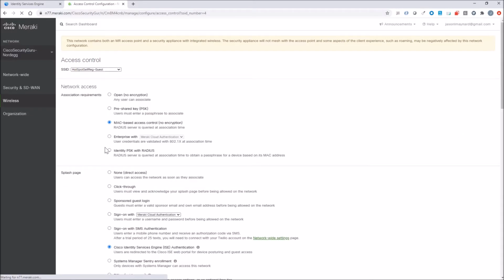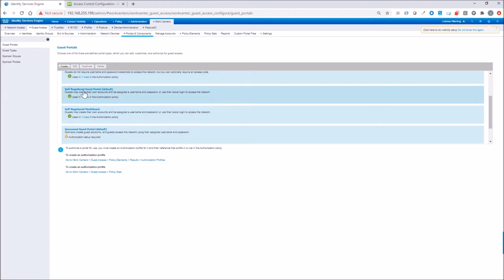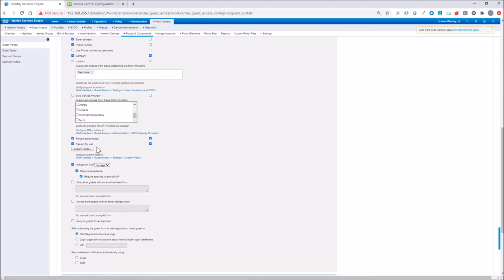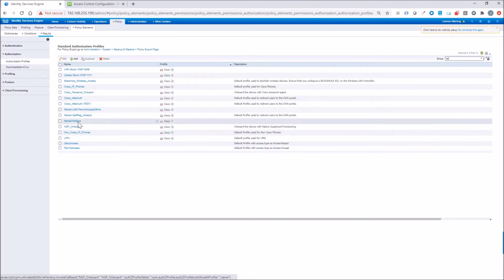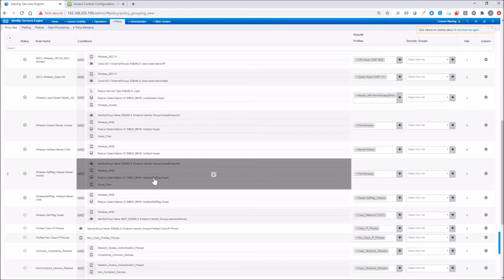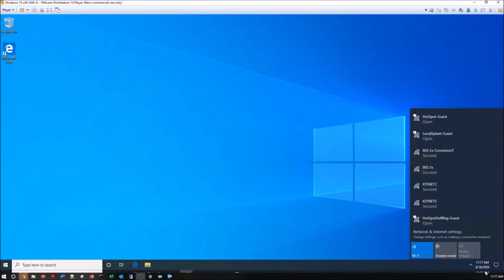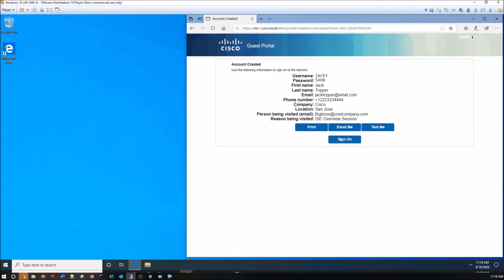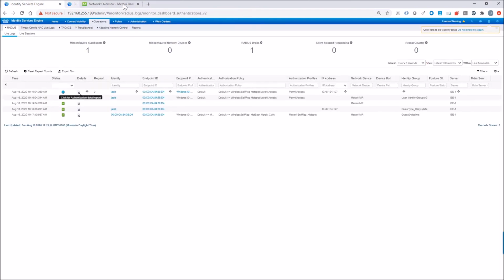Cisco ISE Use Cases #5: Meraki MX with MR Guest Hotspot Self Registration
Cisco ISE with Meraki MX and MR.  MR using Guest Self Registration centrally using Cisco ISE